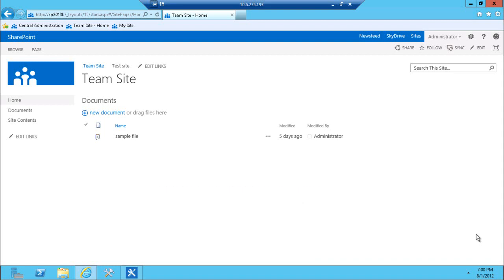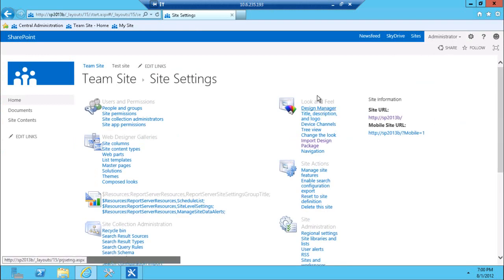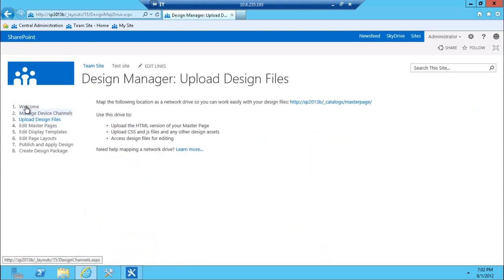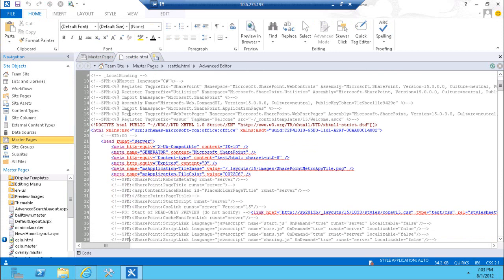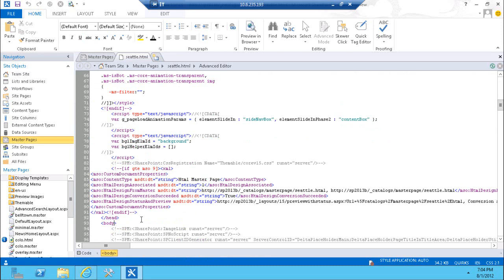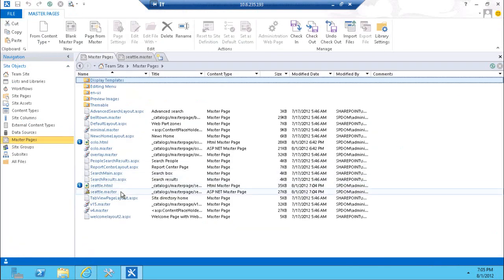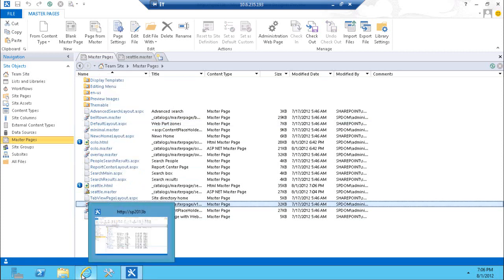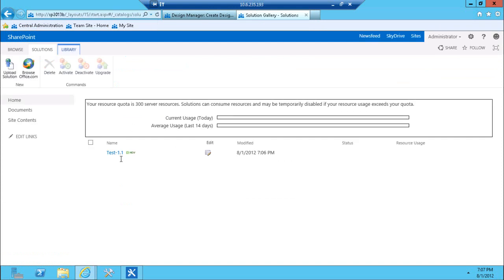Screencast: SharePoint 2013 preview - what's new for designers?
So what's new for designers in SharePoint 2013 preview? We're going to take a quick dive into some of the features and improvements and obviously more to come ... here are some of the highlights of the video:

1. Design Manager, Change Look, Import Design package has been added to site settings
2. The design and import process has been streamlined
3. Importing HTML and related artifacts
4. Automatic master page generation based on the HTML design package
5. Packaging of the design as a solution package
6. Role of sandbox solution in design package
7. Importing of the design package